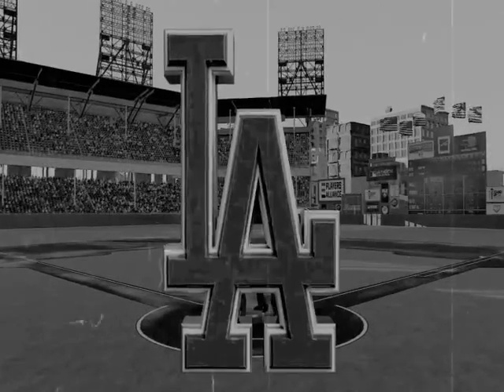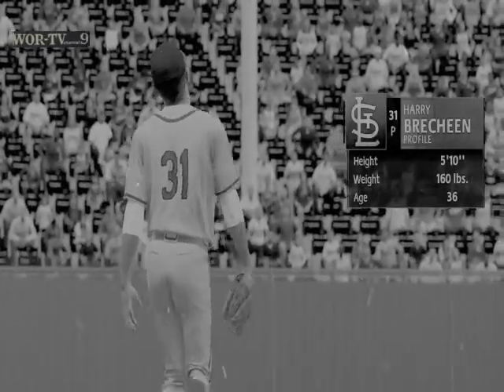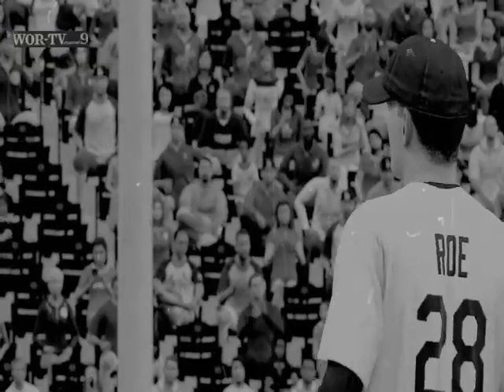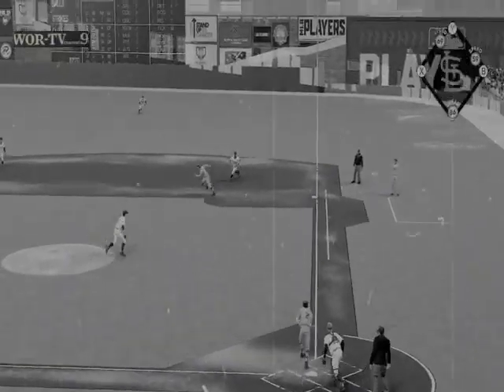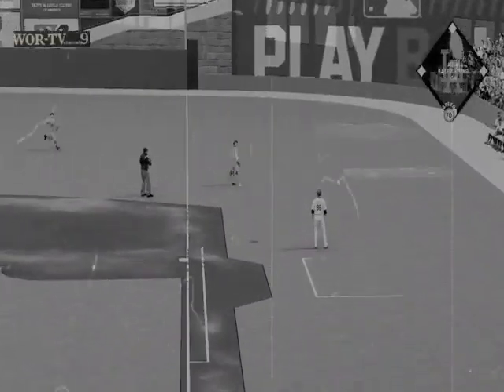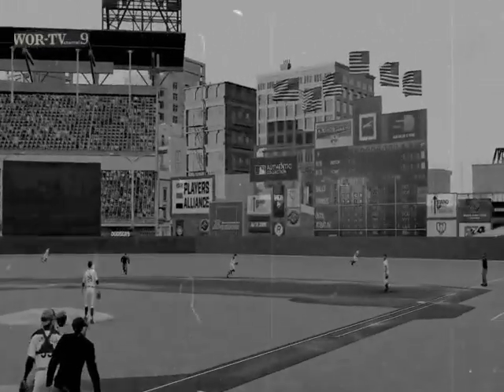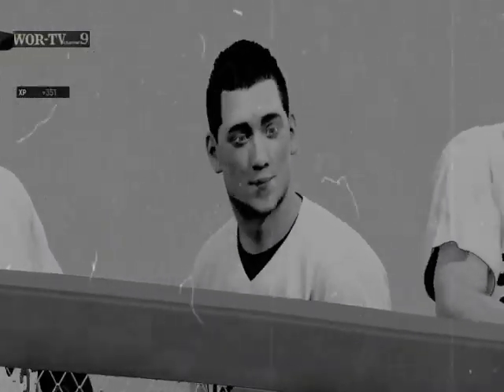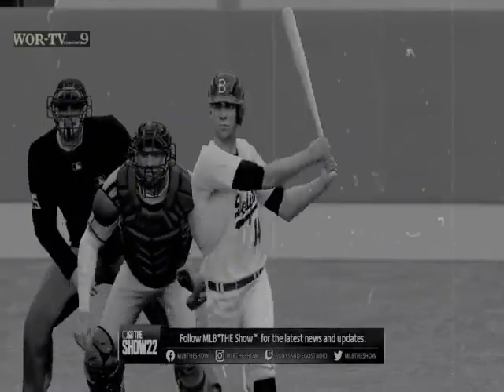🔴 MLB Classics on DTSSN - Ep 259 - 1950 - Cardinals @ Dodgers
Stan Musial and the St. Louis Cardinals visit a place he was loved, Brooklyn, NY, to face the Dodgers at Ebbets Field.